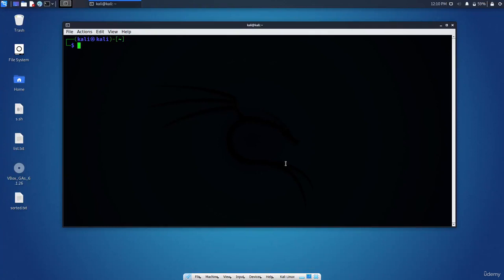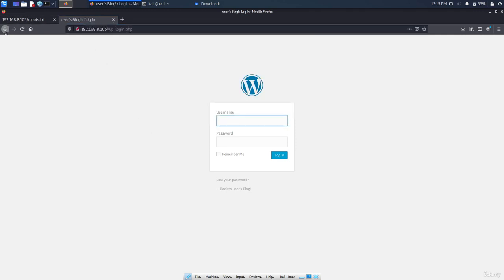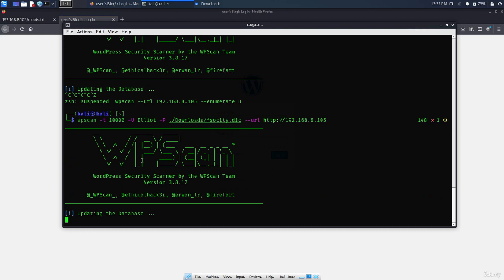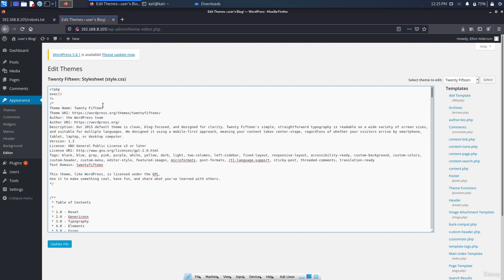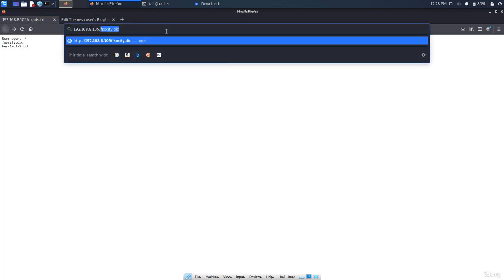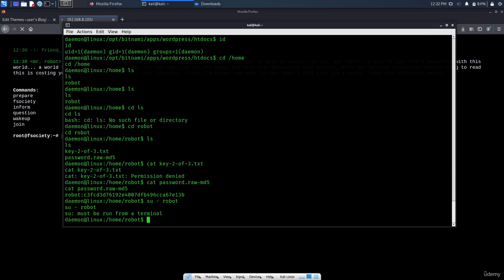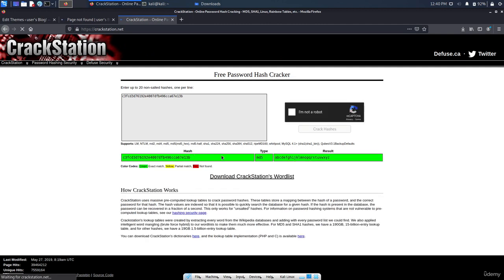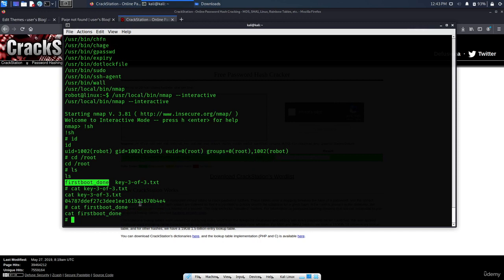96 HandsOn Practice Lab 2 Walkthrough